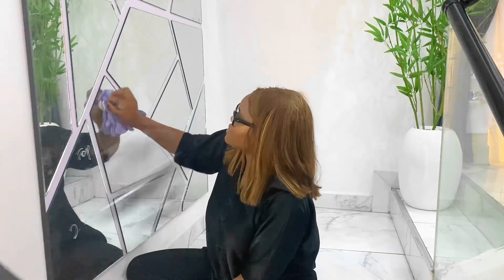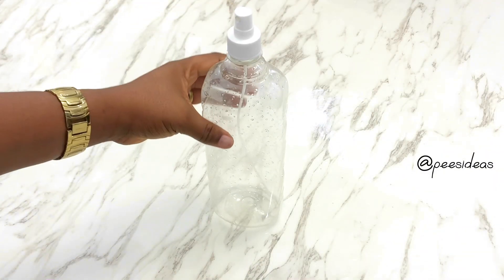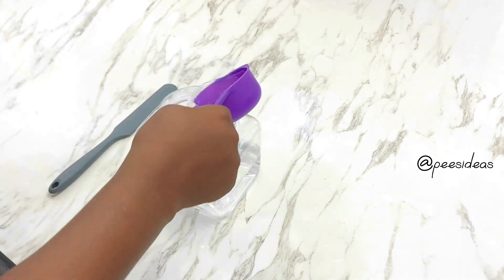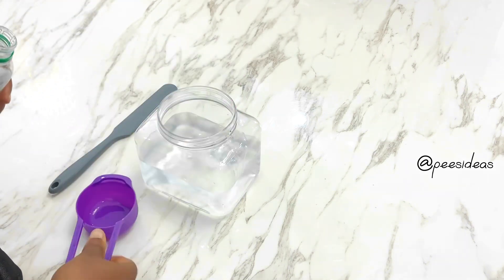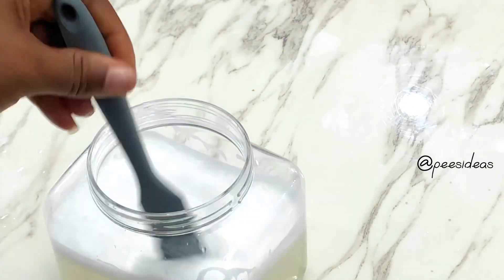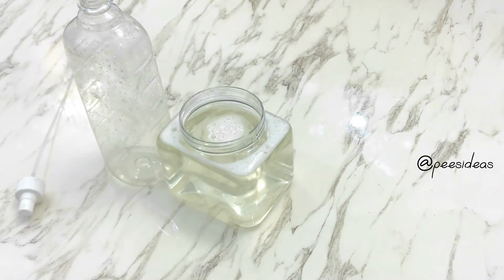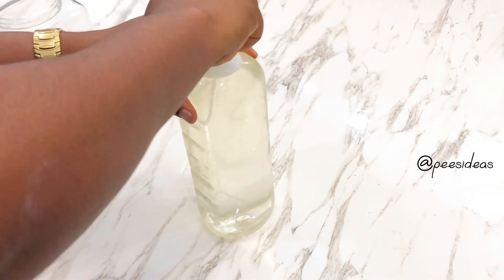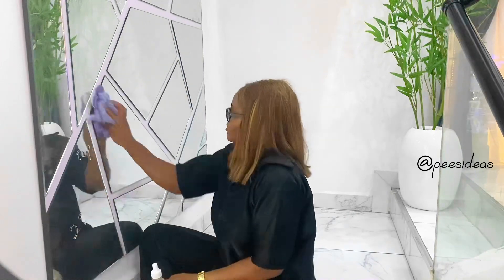How to make glass and mirror cleaner at home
In 2 minutes, I’ll show you how I make my glass and mirror cleaner at home. It’s so affordable and very helpful to remove greasy or dusty stains from your glass or mirrors.

I got my Baking soda and Alcohol from @theprimeside

Recommended videos;
How to make wooden furniture cleaner at home